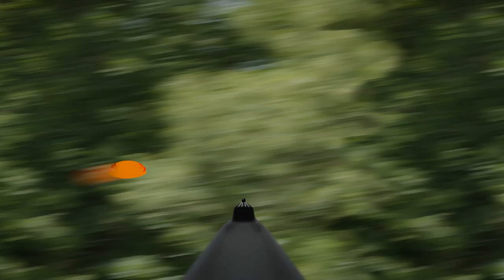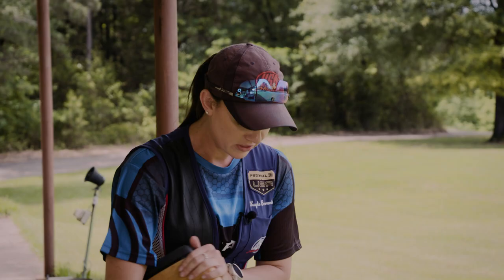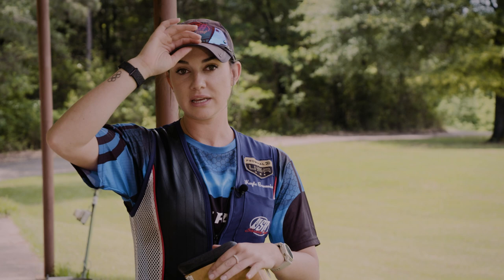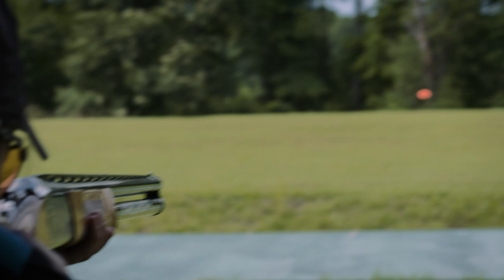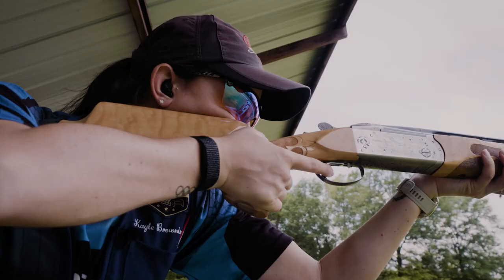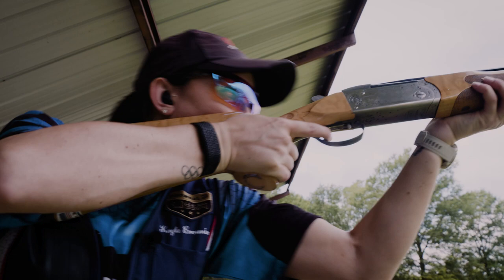Beating Blind Spots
Most shotgunners know the importance of gun fit, but few understand its effect on vision. Federal ambassador and champion clay target shooter Kayle Browning reveals how a poor gun fit can block an important portion of your sight and lead to missed targets.